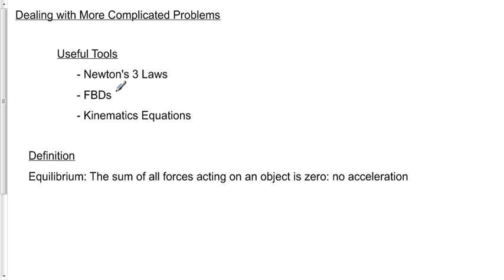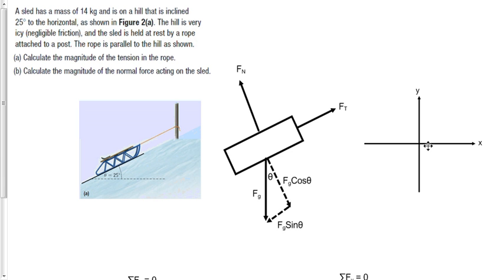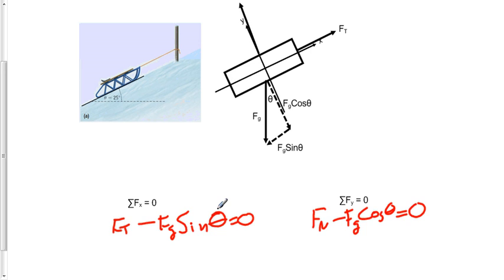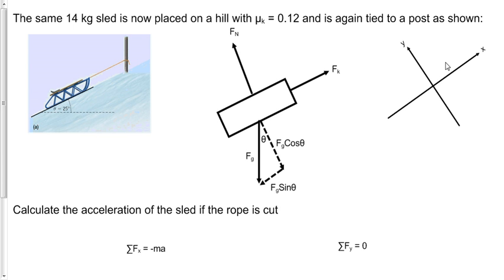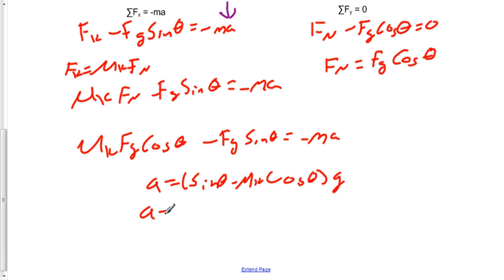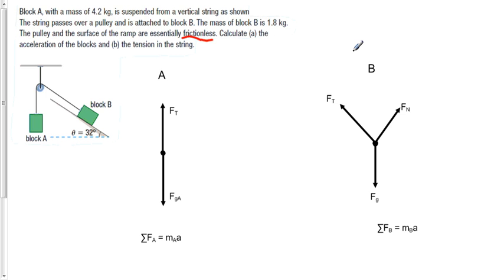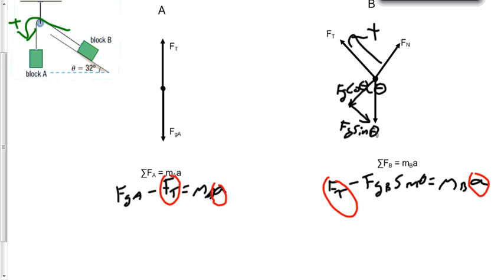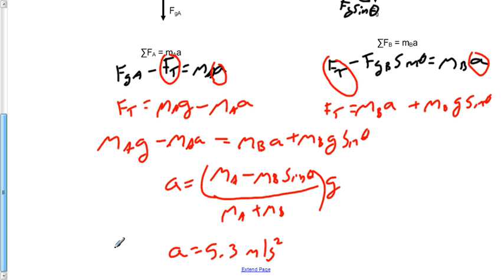Forces Applications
Newton's Laws applied to other situations.  Angles